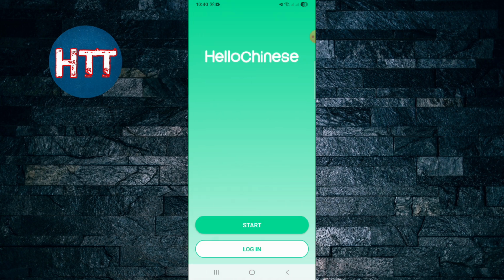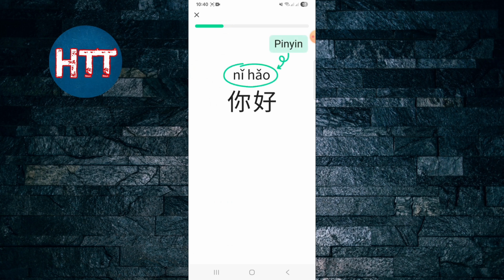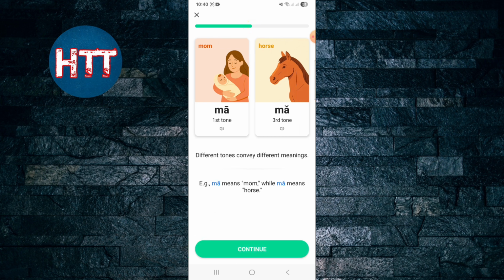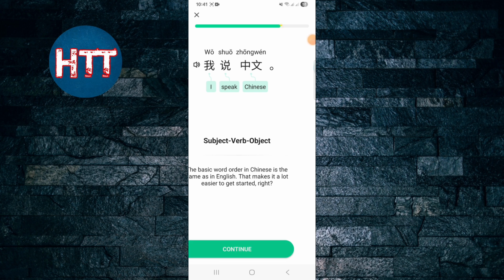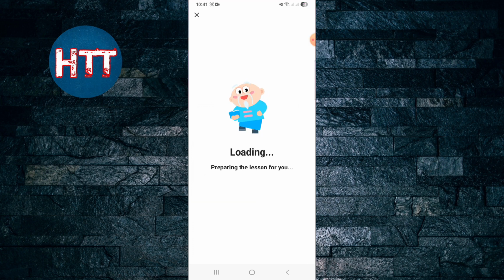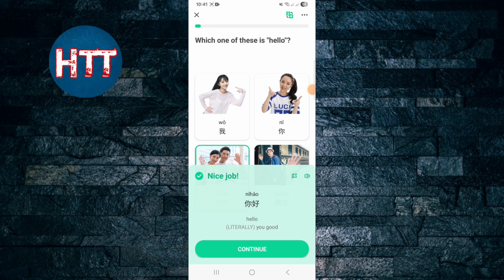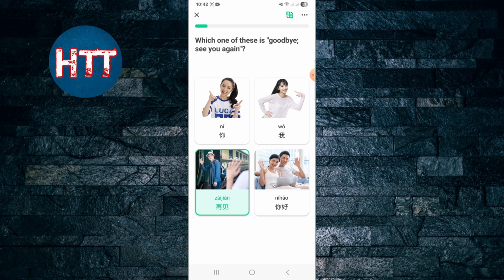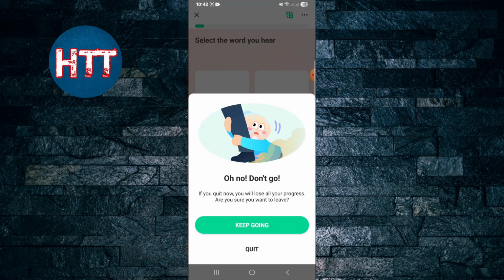How To Use HelloChinese - Learn Chinese App